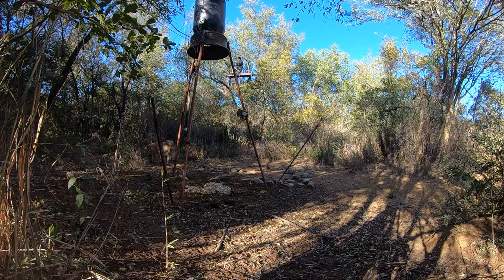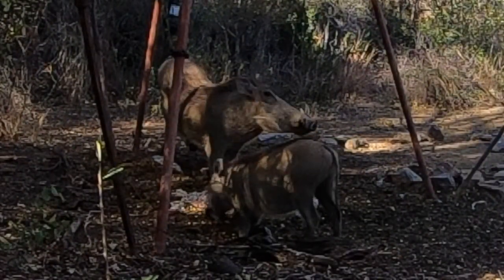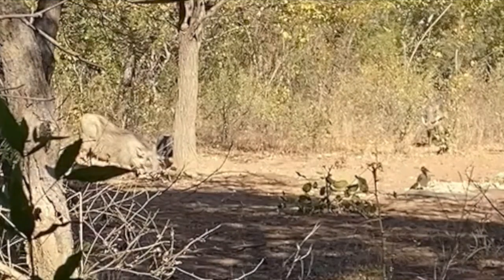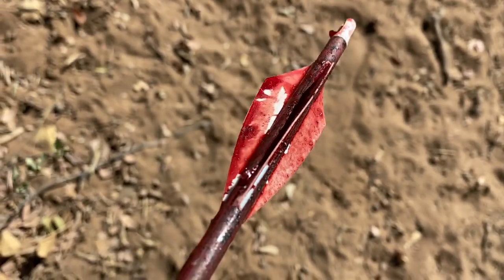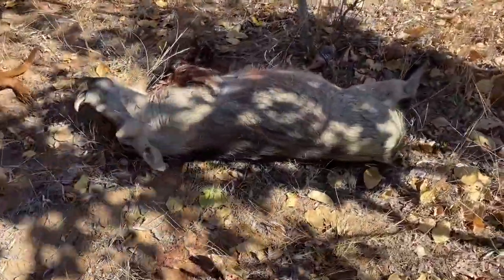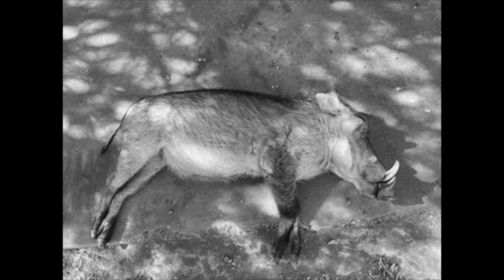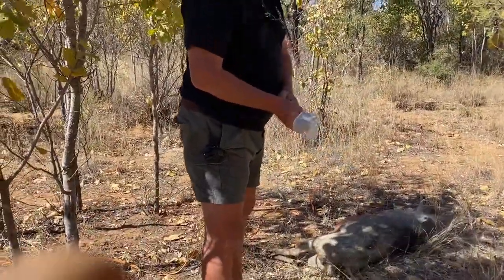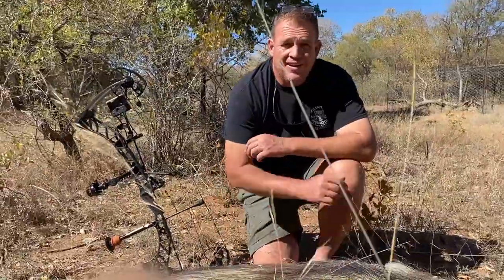Warthog Management Hunt - dilemma of self filming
SO what was to an easy hunt turned out to be a challenge from not only a wind perspective but from a equipment and self filming perspective - but things have to happen and to share this with you I had to make use of the iPhone(I really need an upgrade to a better iPhone)

As they say farming/ranching never stops so I am glad to be able to share this with you - stick around to the very end to see a Blooper or 2.

I have a whole lot of cull hunting that needs to take place imminently - so I hope to bring you some more videos in the coming weeks if my equipment will allow it.

Self filming is near impossible in a walk and stalk process so especially when time and opportunity is a challenge then it is easier to share with you blind hunting where I can set up cameras and all those good things to get different angles.

Warthog hunting can be both very rewarding and very frustrating all in the same go with the bow - patience always wins

Equipment
Mathews Atlas set a at 60# 33" Draw Length
650grn Sirius Gemini Arrow
3 Blade Tough Head Evolution Broadheads
Shooting Distance 21 yds
Direct heart shot
Followed up with Mauser as there was no Blood trail.
Distance from Hit to recovery 120yds (Big Crash was heard from the blind but not within sight.

Keep them close and shoot straight